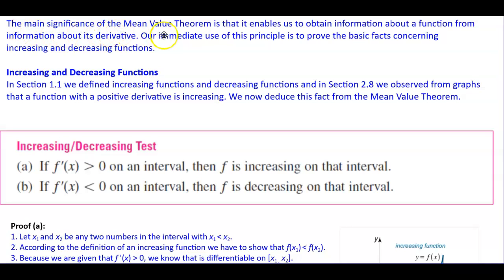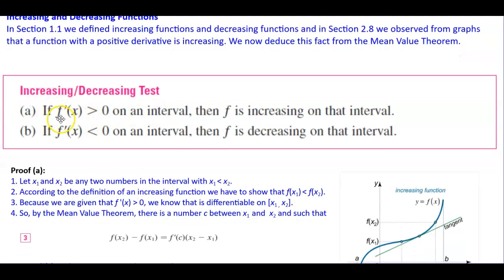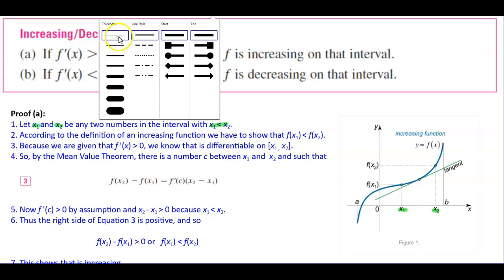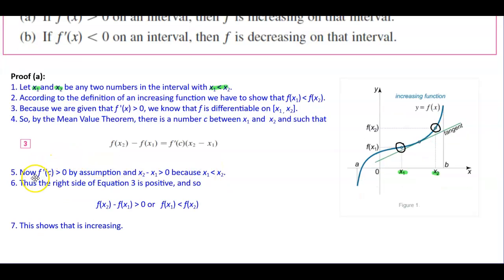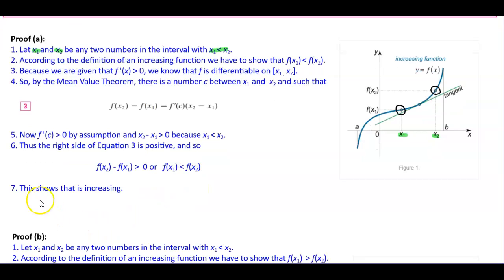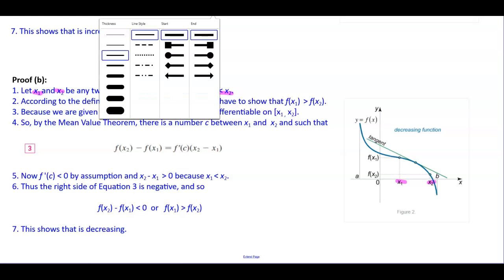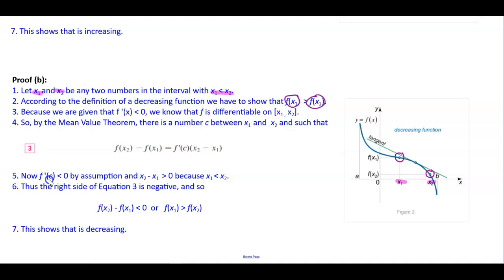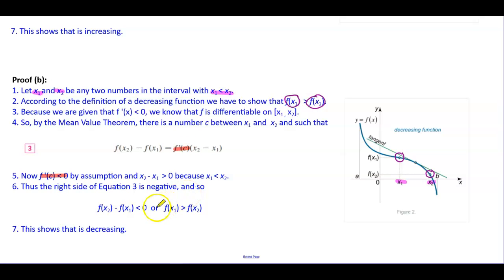Math 1A 4.3 Increasing/Decreasing Test